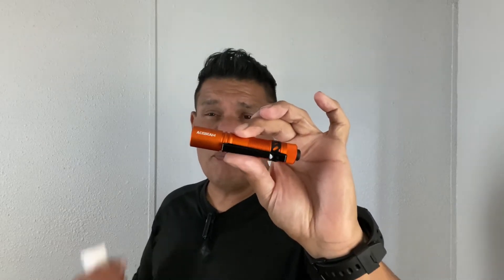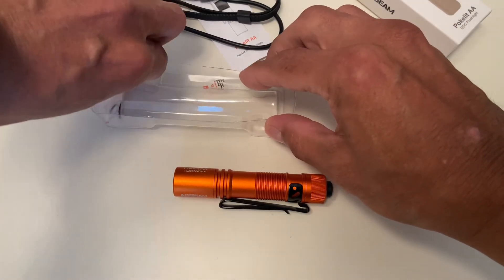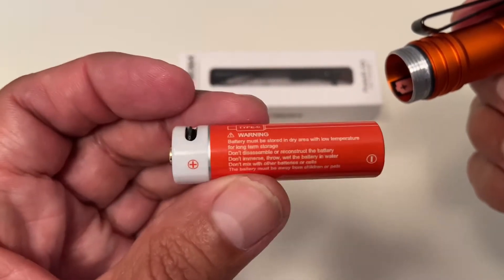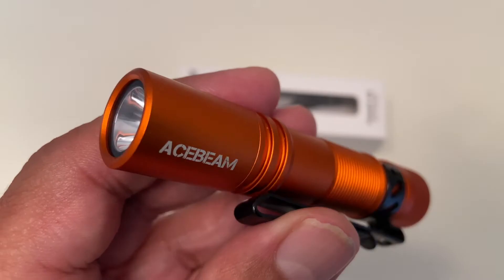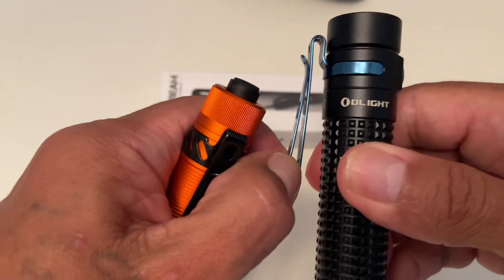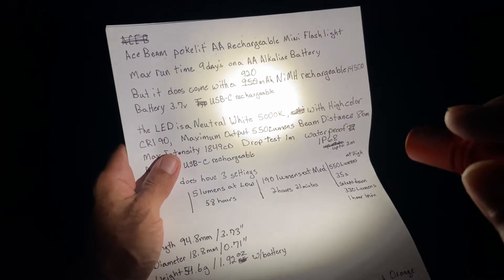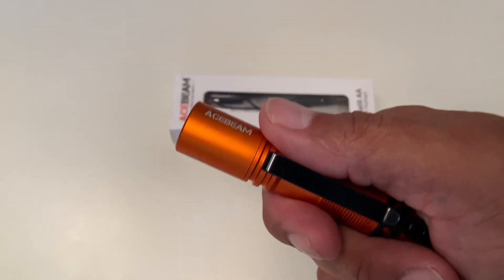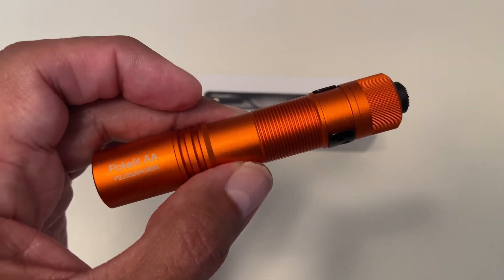ACEBEAM Pokelit AA Rechargeable Mini Flashlight EDC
This is a great little EDC flashlight, easy and simple to use, no crazy settings just high medium and low, plus you can also use it as a headlamp because of the two way clip.  And it also runs on AA alkaline batteries.

If your interested in checking out the ACEBEAM Pokelit for your self here’s a link to the Orange.
Dark Green

Also if anyone is interested in the music services i use,

(Click the link) and use the search bar to do your normal shopping. A portion of your purchase will go to funding this channel and my AT thru-hike immensely at no extra cost to you, And you can also find everything referenced in this video. And more Gear i have tested out or am checking out for future videos thanks everyone.)

Also go check out my Gear Focus Store where you can find all kind of camera gear i have for sale.. (Thanks Everyone)

Also check-out my E-Bay store

Thanks for all your support everyone!